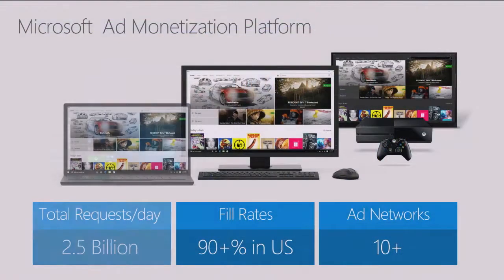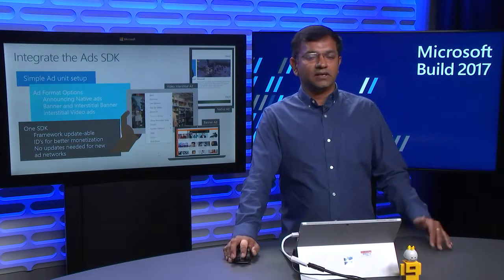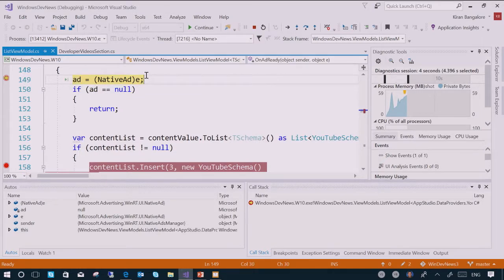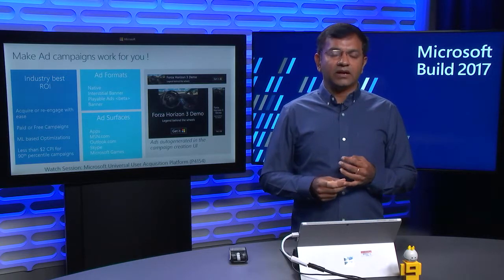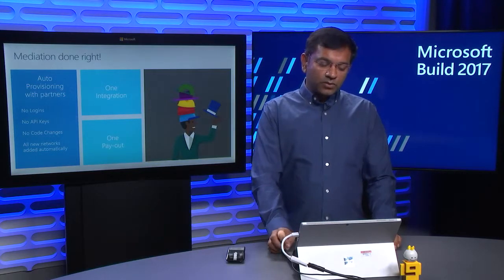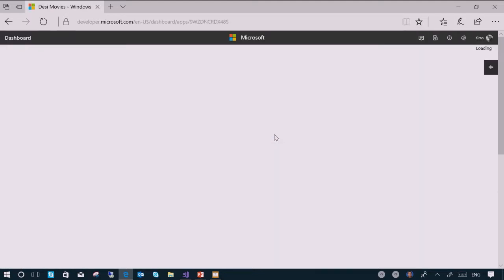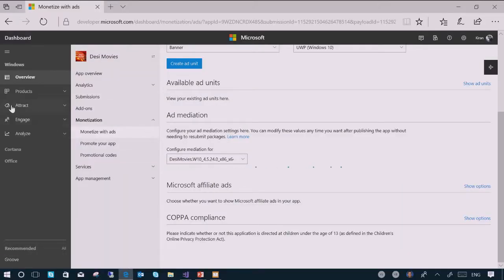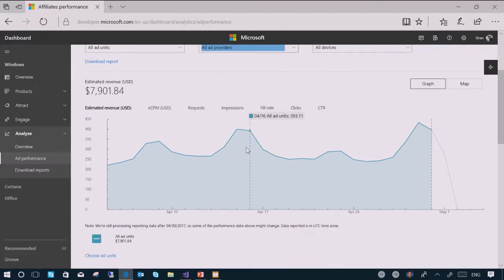Build 2017 A quick lap around Microsoft Ad Monetization Platform